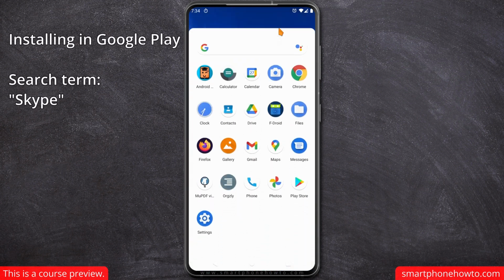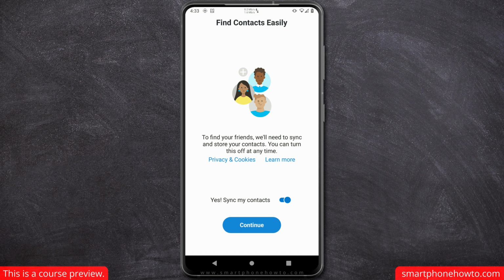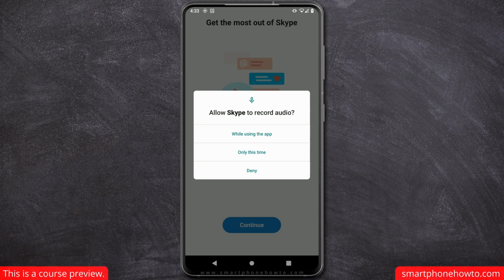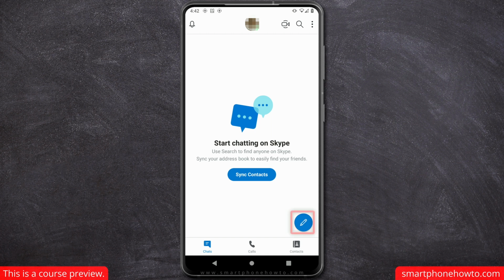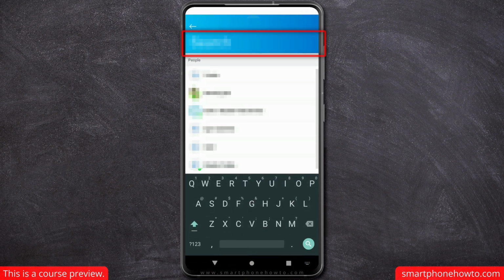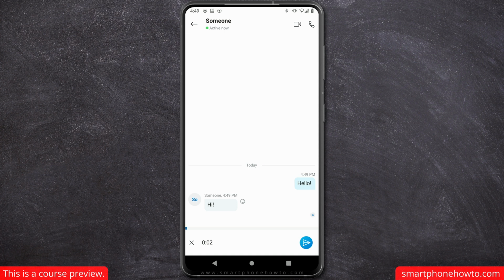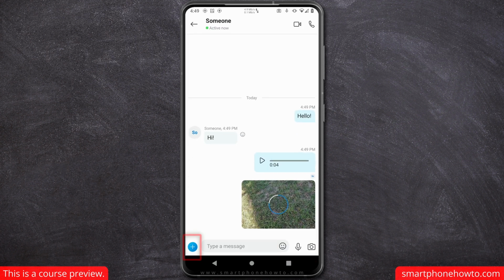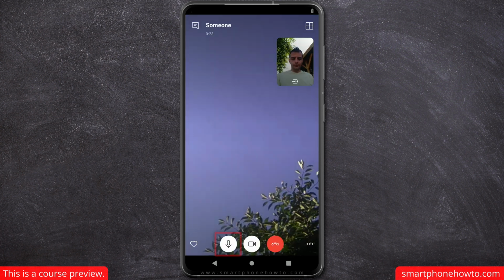How to Use Skype: A Beginner's Guide to Video and Audio Calls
Discover the basics of Skype, a popular video and audio call application. This beginner-friendly tutorial will guide you through installing Skype, setting up your account, starting chats, sending messages, and making video or audio calls. Learn how to use key features like sending photos, recording audio messages, and managing call controls with ease.

This video is part of our 8+ hour course designed to make Android apps and smartphones accessible for seniors, parents, and beginners. With over 100 lessons, it's the ultimate guide to staying connected with loved ones through technology.